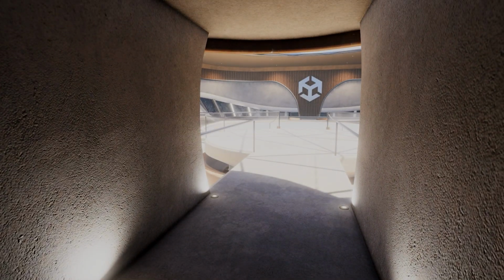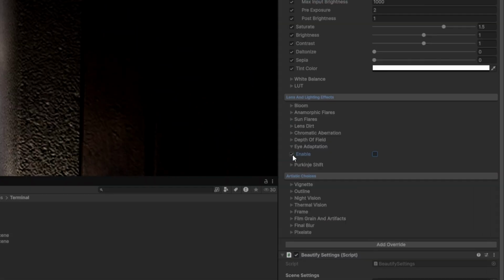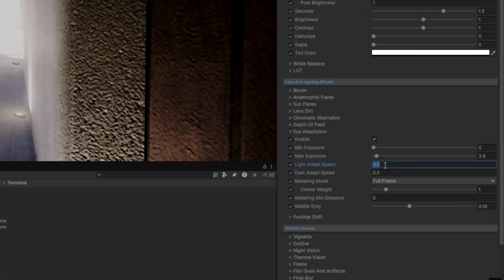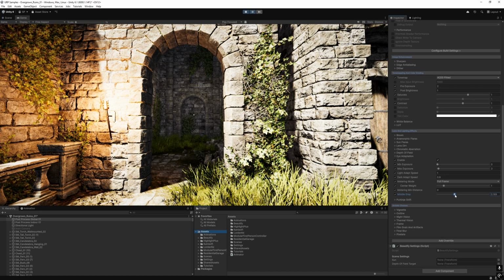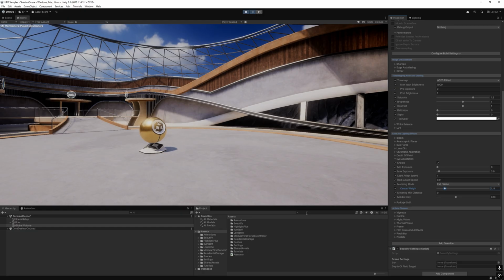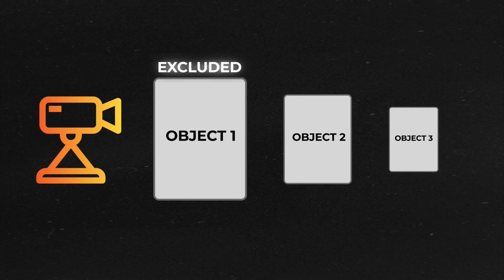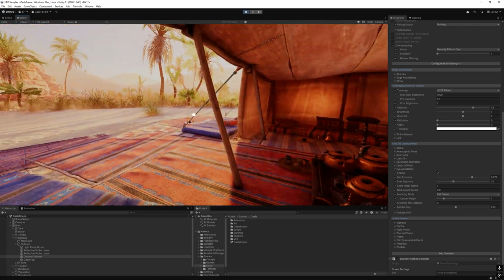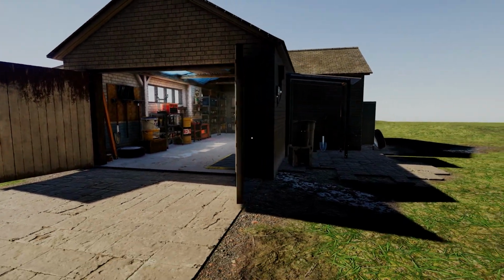Better inmmersion with Beautify Eye Adaptation feature!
In this tutorial, we explore Beautify’s Eye Adaptation feature: a powerful tool that simulates how human vision adjusts when moving between dark and bright environments. You’ll learn where to find the effect, how to set exposure ranges, tweak adaptation speeds, and fine-tune the middle gray for natural brightness. We’ll also dive into advanced options like Metering Modes, Center Weight, custom masks, and minimum distance filtering for precise control.

We are a team committed to creating professional, well-structured, good-looking and easy-to-use assets for Unity developers. We are glad that you reached our YouTube channel and we’re looking forward to hearing your opinion on this video. Enjoy your stay!